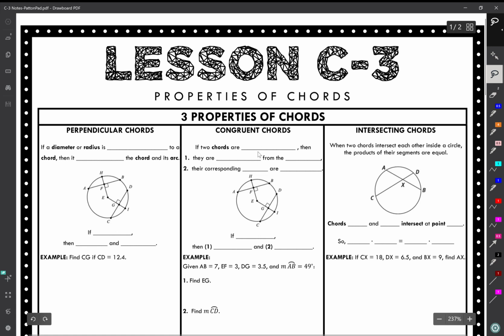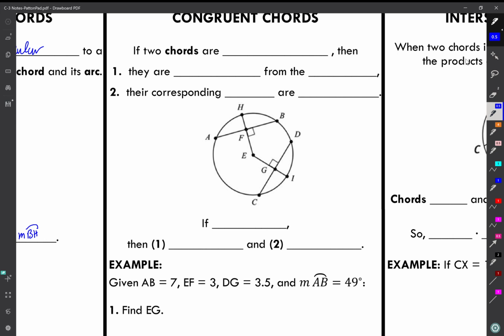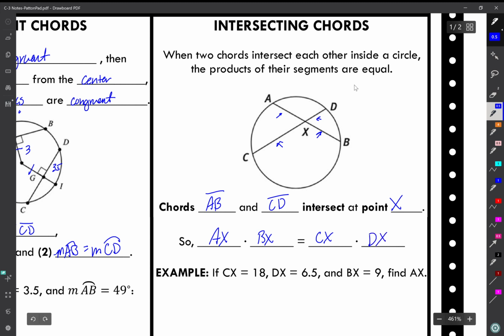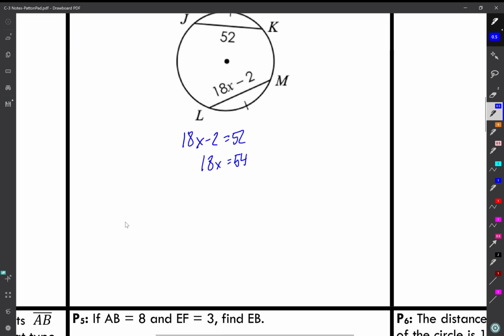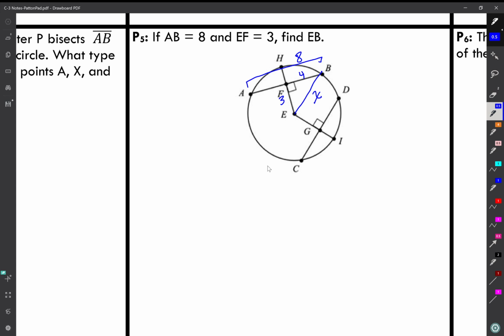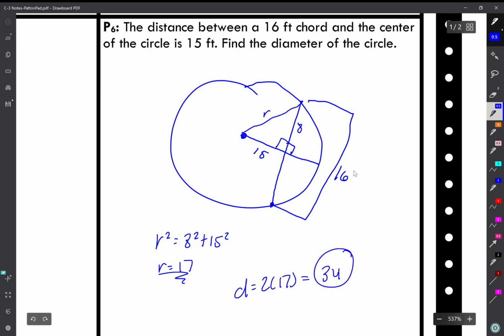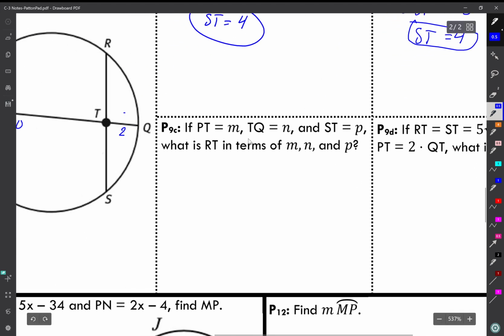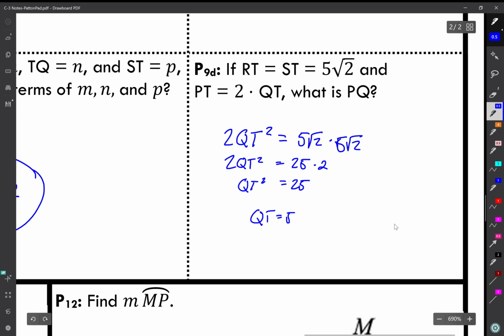Lesson C-3 (Properties of Chords)